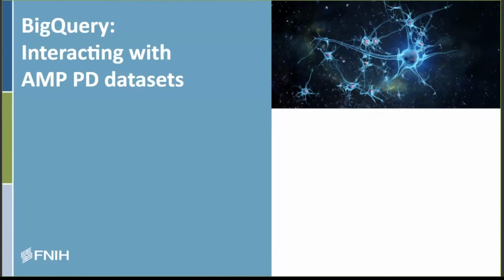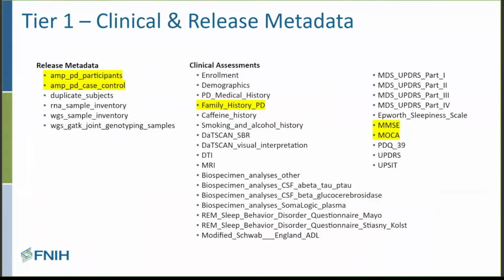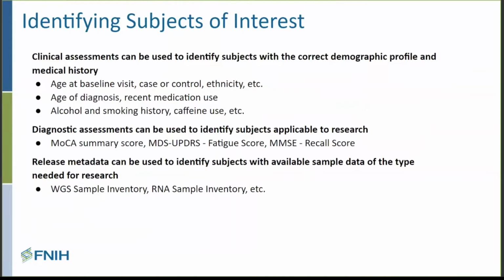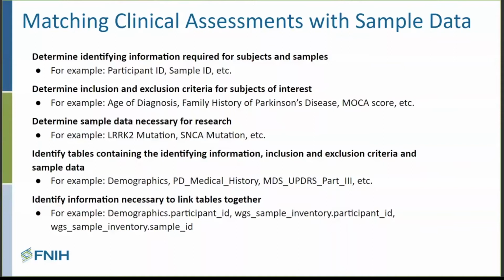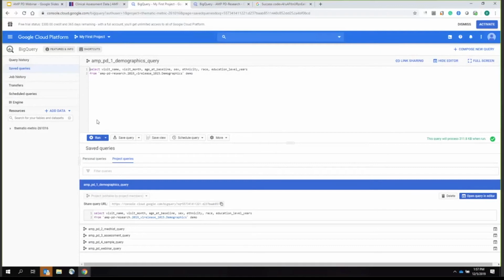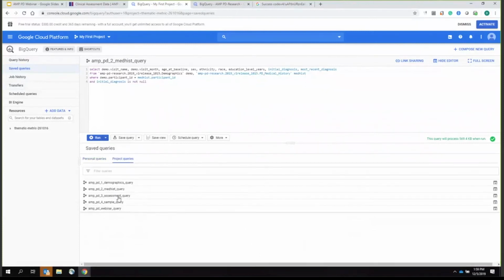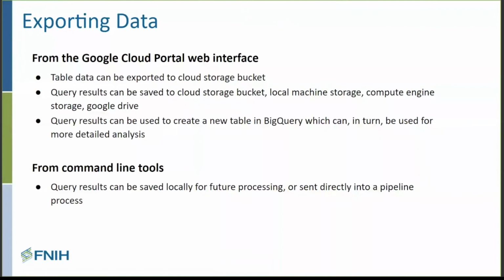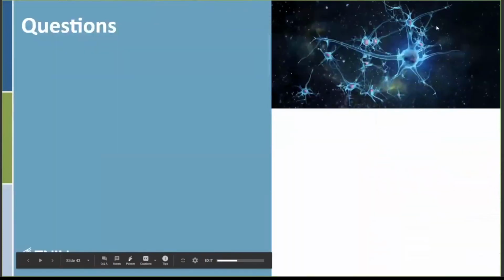BigQuery: Interacting with AMP PD Datasets - Key Concepts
David Visner, manager of data operations for AMP PD discusses how to use BigQuery to interact with AMP PD datasets